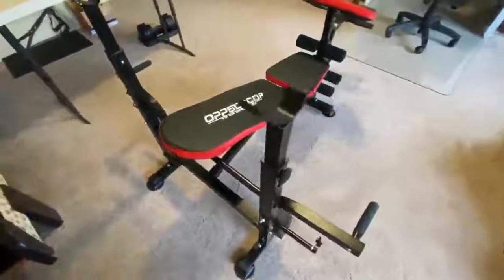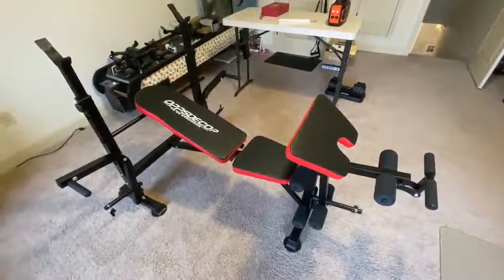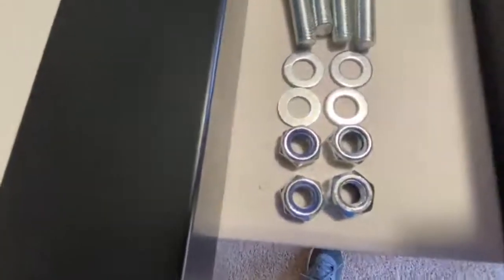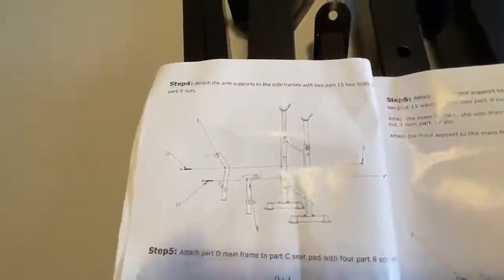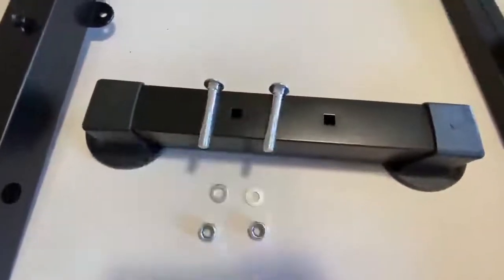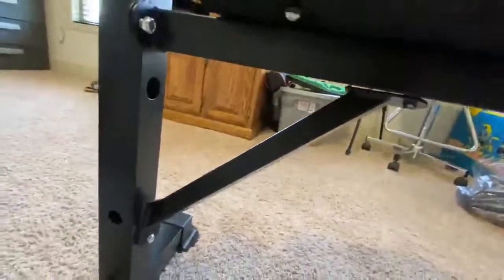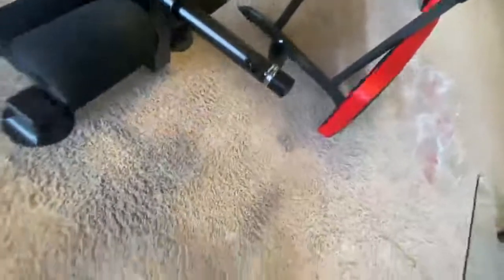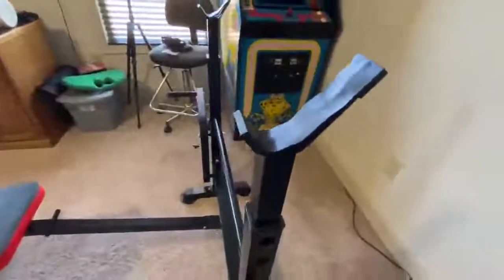OppsDecor Weight Bench, Adjustable Olympic Weight Bench Press Review, Great bench for youth and earl